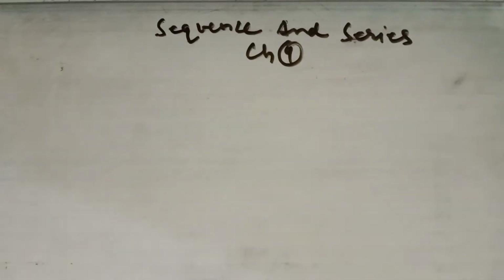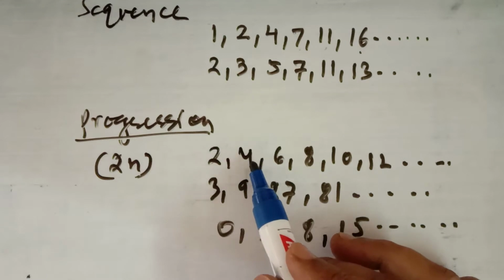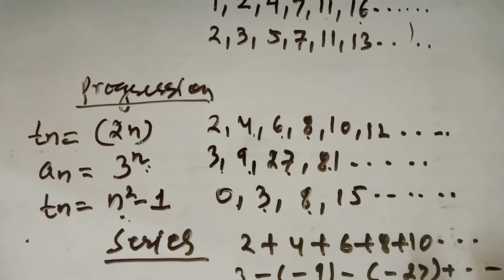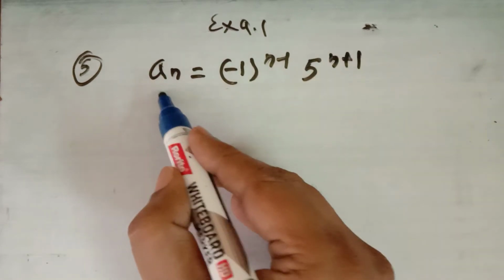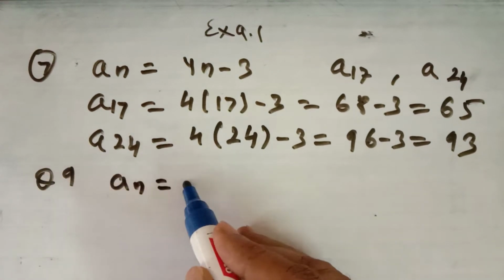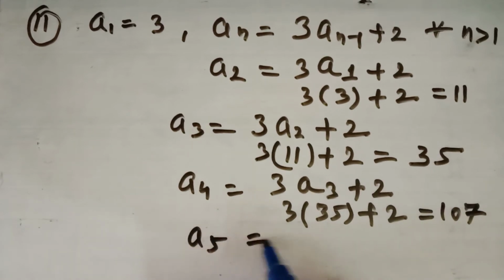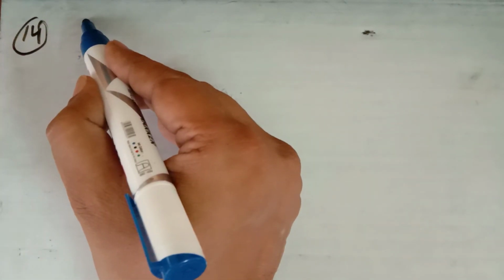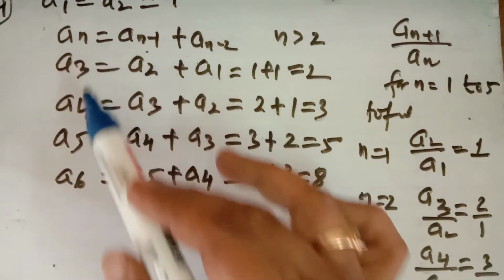xi_Seqence And Series_Lecture 1